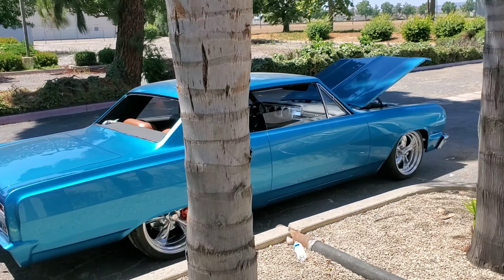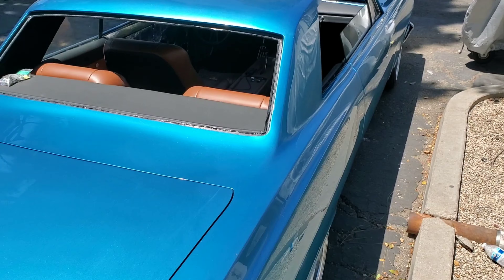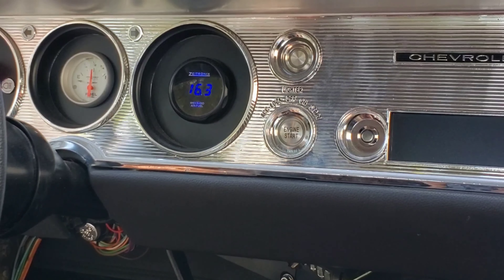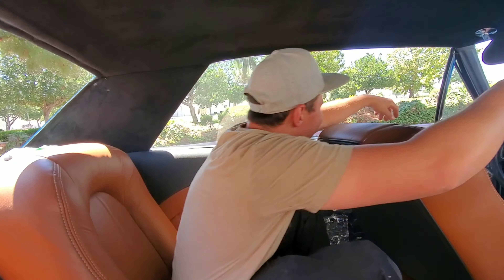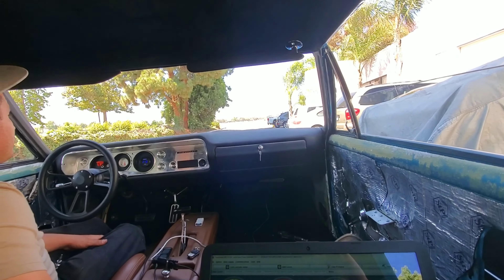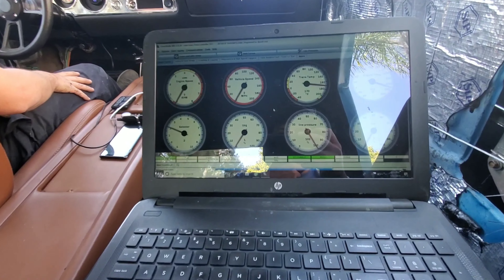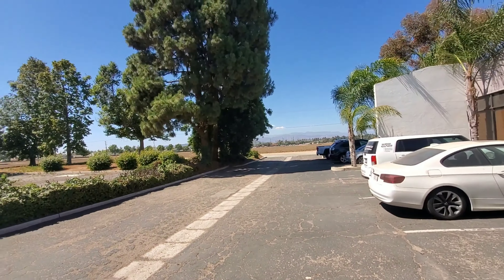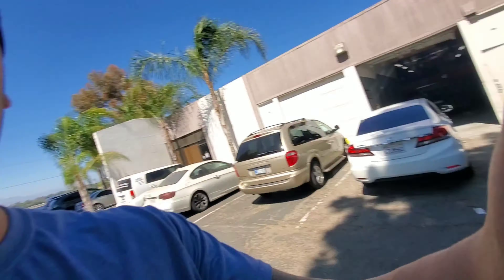Working out the bugs on my neighbors 64 Malibu. 4l80E transmission issues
1964 malibu 4l80 issues tuning.  mega squirt. lsx gold box. efi source